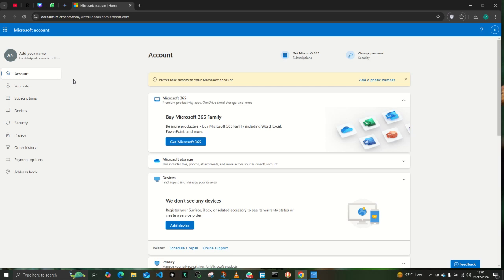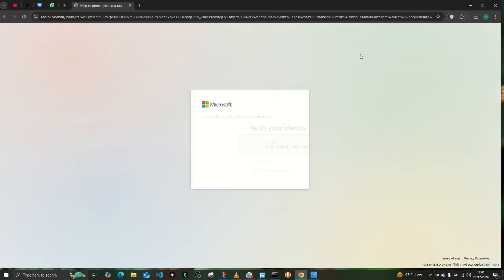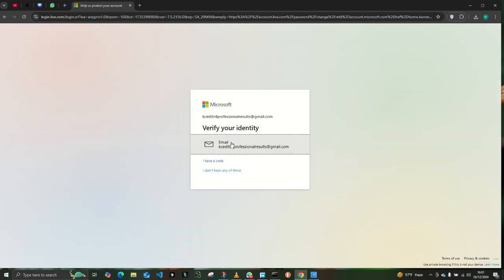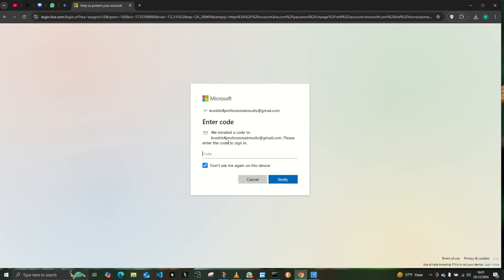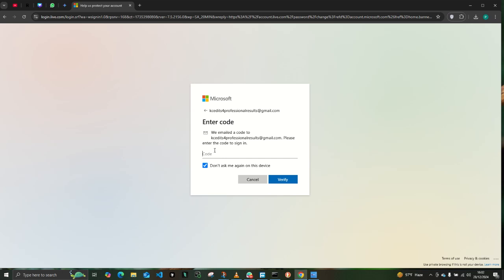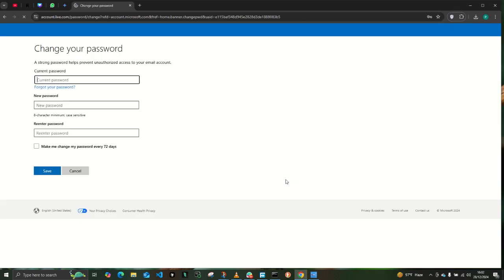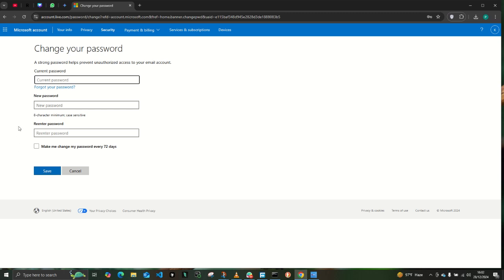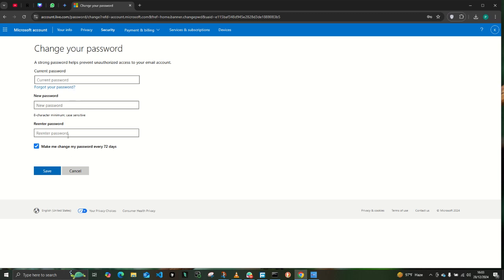HOW TO CHANGE MICROSOFT ACCOUNT PASSWORD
In This Video, you will learn about HOW TO CHANGE MICROSOFT ACCOUNT PASSWORD